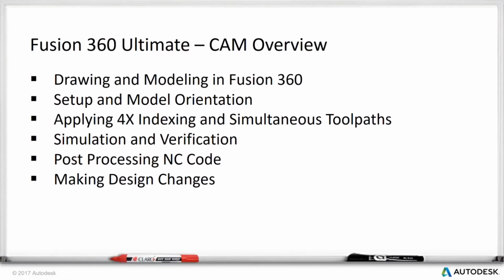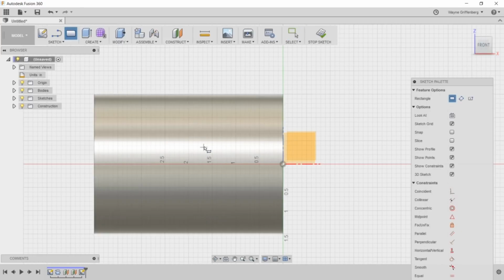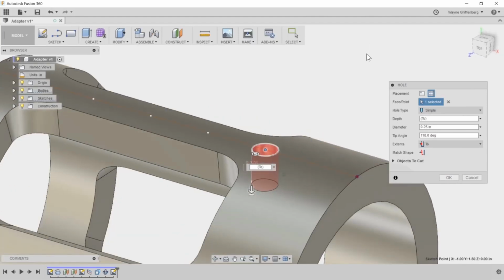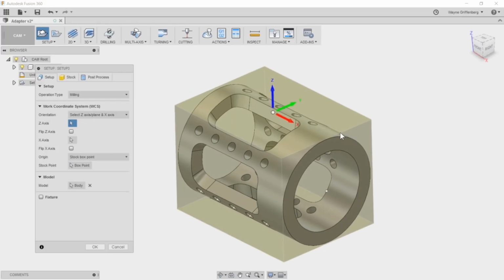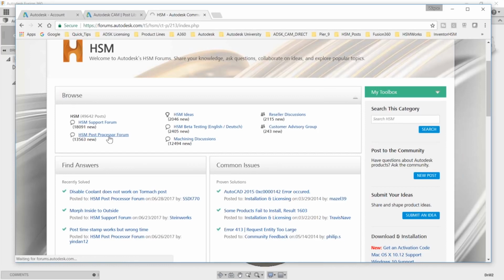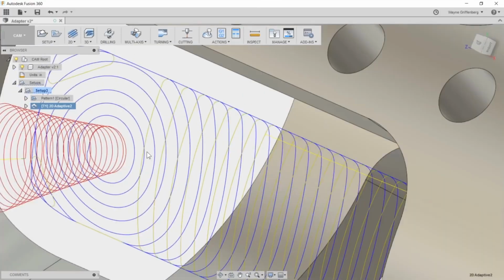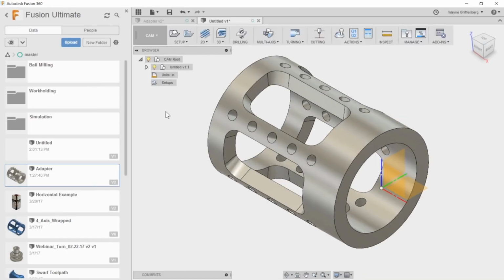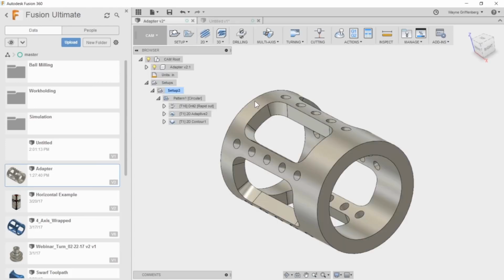4 & 5 Axis CAM in Fusion 360 Ultimate Autodesk Virtual Academy